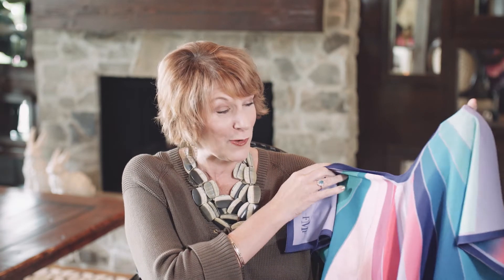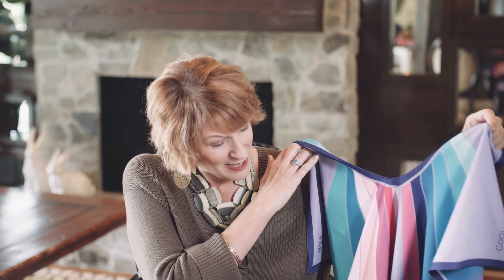Cool color code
If COOL is your color code, colors like lavender, sapphire blue, and pewter are terrific on you. Base your wardrobe around neutrals that bring out your COOL coloring.